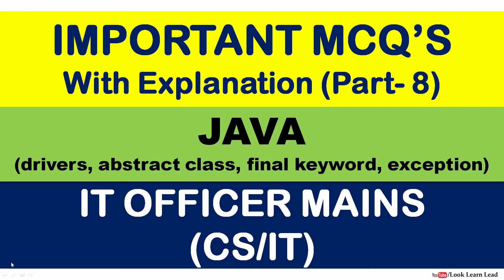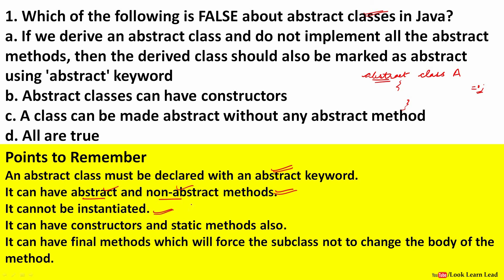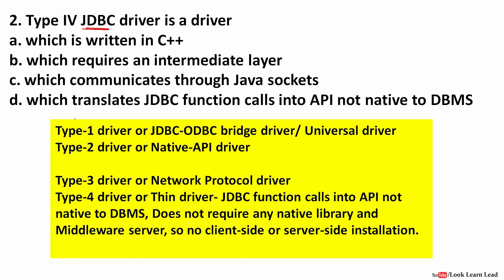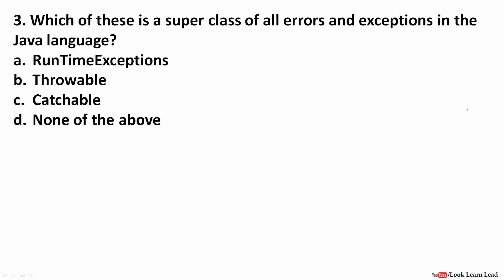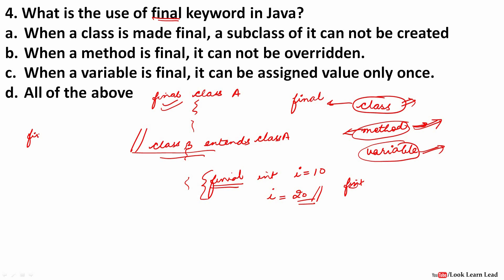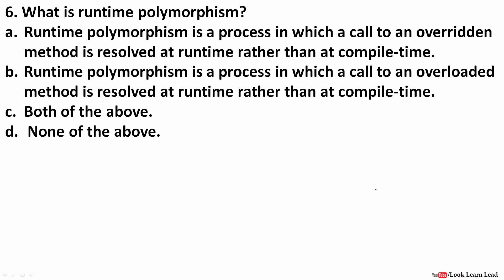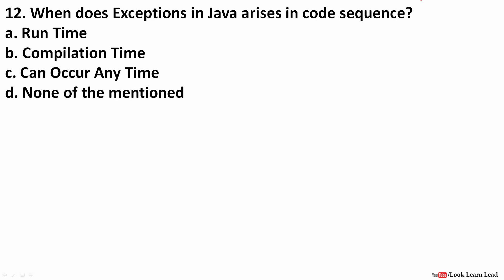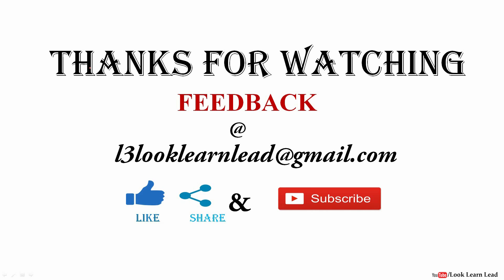Important MCQs (Part 8) : JAVA - For All Competitive Exams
This video contains questions for IBPS SO IT OFFICER mains. This contains MCQs on JAVA.